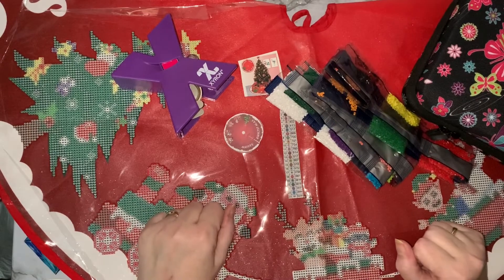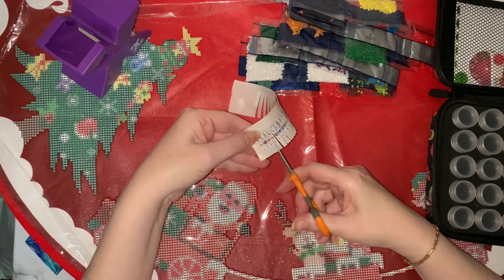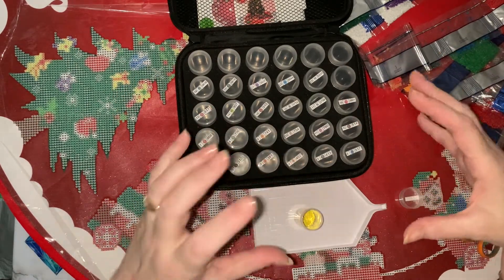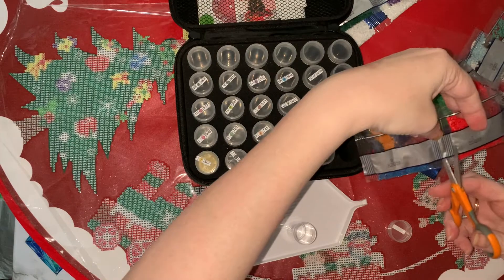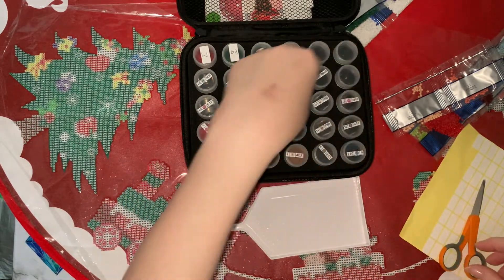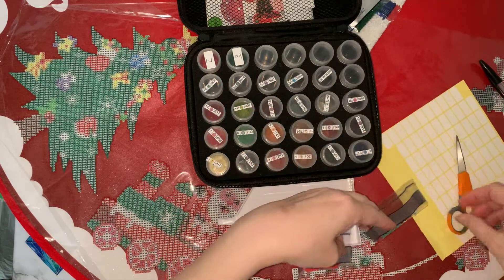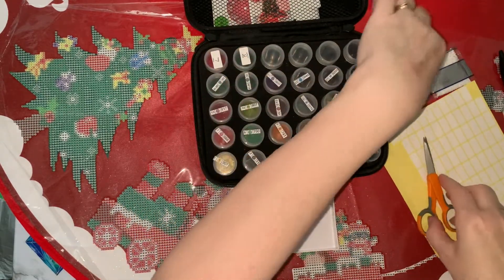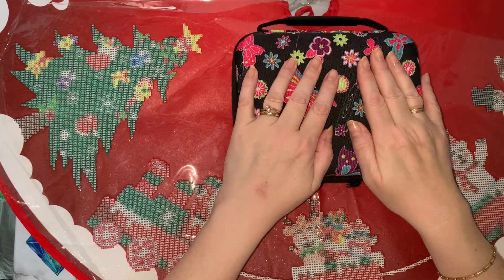Diamond Painting | Kitting up | Christmas Tree Skirt | Ltervoercaern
Hi, thanks for stopping by. Today’s video is a kitting up of a diamond painting project form Ltervoercaern on Amazon

Ltervoercaern DIY Christmas Tree Skirt Carpet Diamond Painting Kits Ornaments, Christmas Tree Skirt Xmas Tree Skirt, Diamond Painting Kits Ornaments Xmas Tree Skirt Mats Carpet Cloth Apron (SDQ02)

Many Tears Animal Rescue:
and a new to me company MomoArt